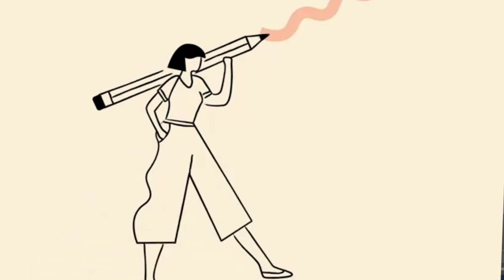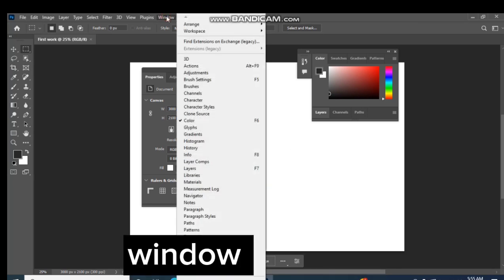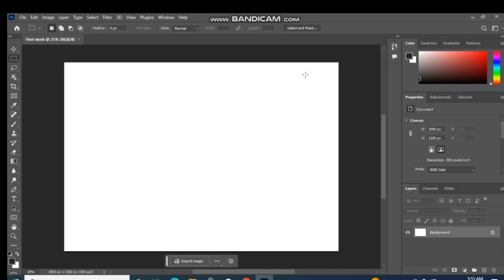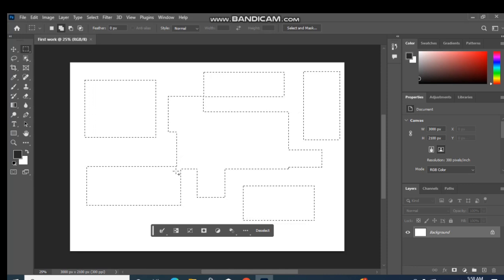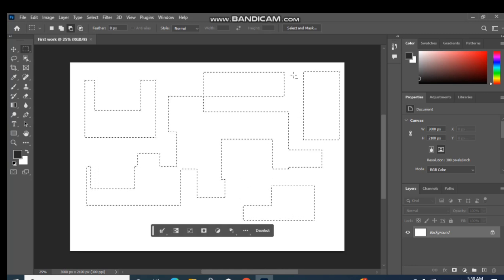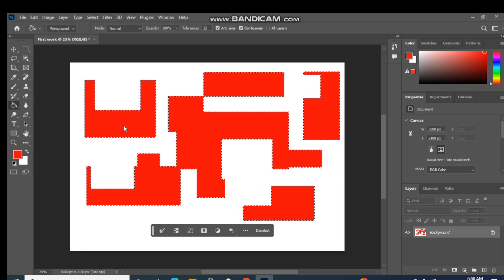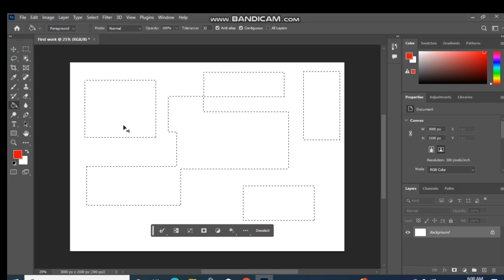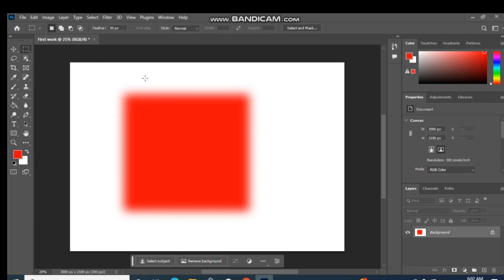How to use Move tool and Marquee tool | Easy in Urdu/Hindi | Lecture 2.1 Photoshop Beginner Series.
The marquee tools let you select rectangles, ellipses, and 1‑pixel rows and columns.

Select a marquee tool:
 Rectangular Marquee
 Makes a rectangular selection (or a square, when used with the Shift key).

 Elliptical Marquee
 Makes an elliptical selection (or a circle, when used with the Shift key).

 Single Row or Single Column Marquee
Defines the border as a 1‑pixel‑wide row or column.

Specify one of the selection options in the options bar.

Photoshop Selection options
Selection options
A. New B. Add To C. Subtract From D. Intersect With

Specify a feathering setting in the options bar. Turn anti-aliasing on or off for the Elliptical Marquee tool. See Soften the edges of selections.

For the Rectangular Marquee tool or the Elliptical Marquee tool, choose a style in the options bar:

 Normal
Determines marquee proportions by dragging.

 Fixed Ratio
Sets a height-to-width ratio. Enter values (decimal values are valid) for the aspect ratio. For example, to draw a marquee twice as wide as it is high, enter 2 for the width and 1 for the height.

 Fixed Size
Specifies set values for the marquee’s height and width. Enter pixel values in whole numbers.

Note: In addition to pixels (px) you can also use specific units such as inches (in) or centimeters (cm) in height and width values.
For aligning your selection to guides, a grid, slices, or document bounds, do one of the following to snap your selection:

Choose View Snap, or choose View  Snap To and choose a command from the submenu. The marquee selection can snap to a document boundary or to a variety of Photoshop Extras, controlled in the Snap To submenu.
Do one of the following to make a selection:

With the Rectangular Marquee tool or the Elliptical Marquee tool, drag over the area you want to select.

Hold down Shift as you drag to constrain the marquee to a square or circle (release the mouse button before you release Shift to keep the selection shape constrained).

To drag a marquee from its center, hold down Alt (Windows) or Option (Mac OS) after you begin dragging.
graphicdesign full course
photoshop full course
photoshop full course for beginners
Photoshop free course
Photoshop free course  for beginners
Basic photoshop
Basic understanding to photoshop interface
Adobe Photoshop full course
Adobe Photoshop
Basic Adobe photoshop